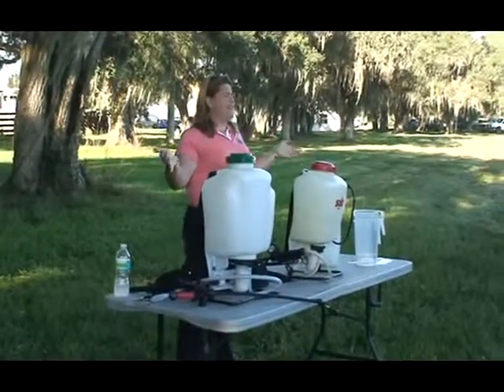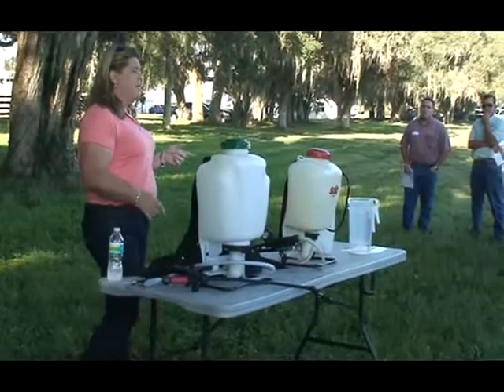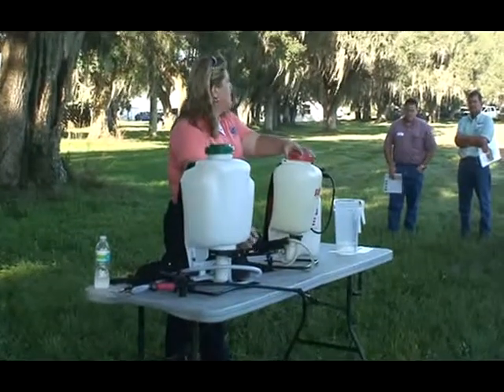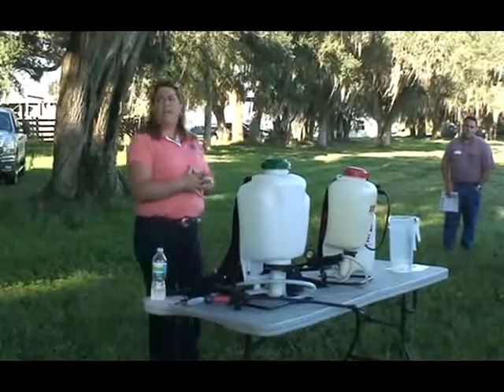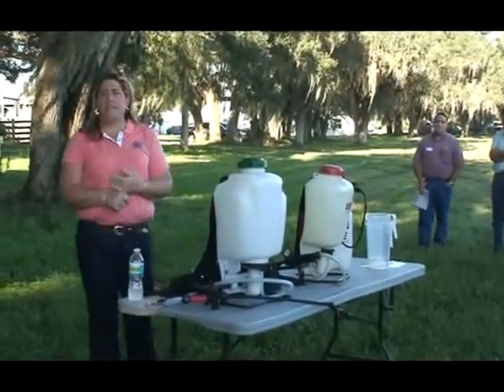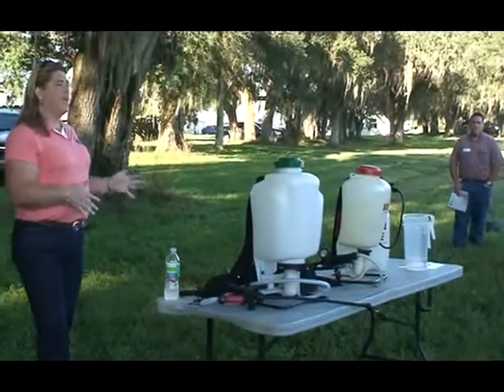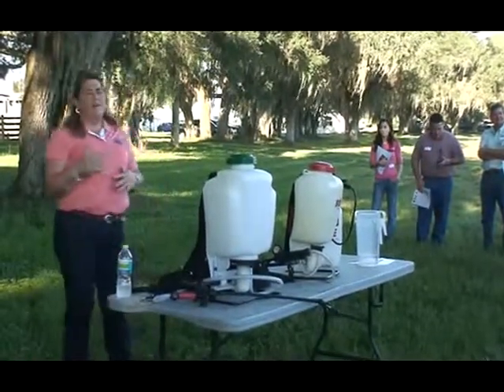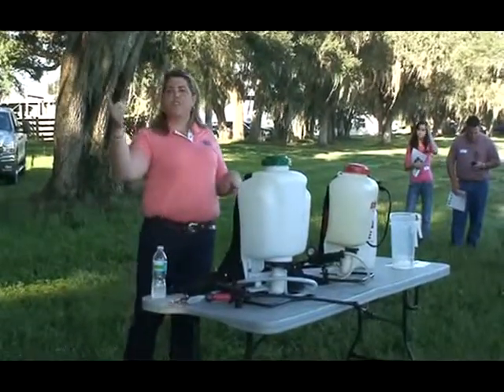Spot Spraying Herbicide: Calibration & Demonstration (1 of 4)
Christa Kirby, Livestock Agent, Manatee County and Lindsey Wiggins, Livestock Agent, Hendry/Glades/Charlotte/Lee/Collier Counties, discuss spot spraying herbicide at the Pasture Weed Field Day, held at the Range Cattle REC on Oct. 16, 2012.